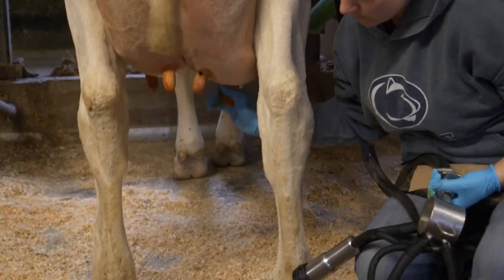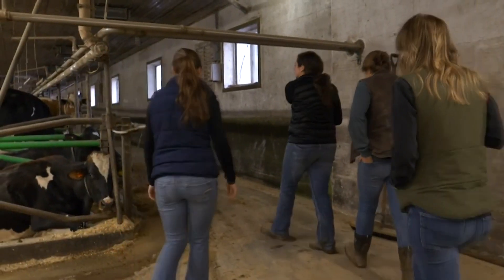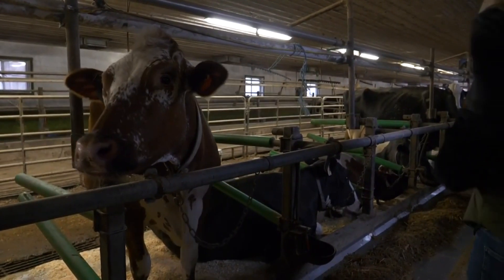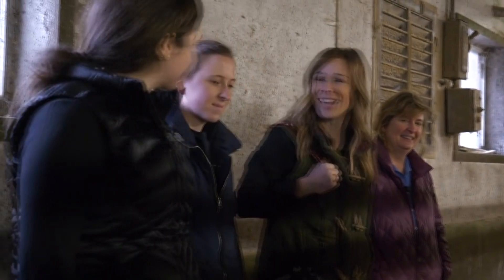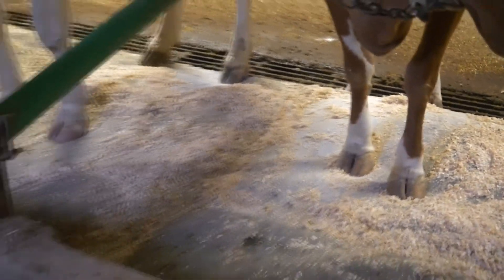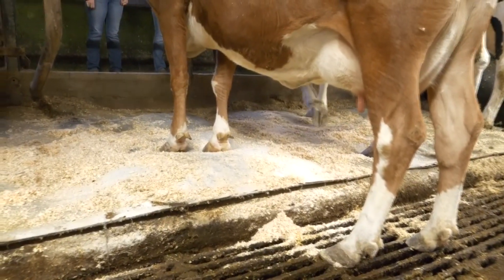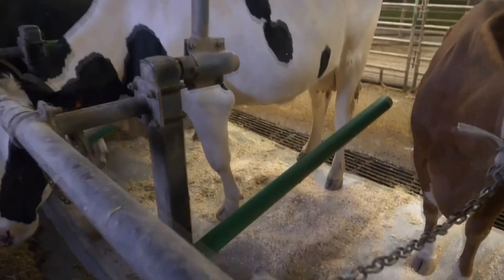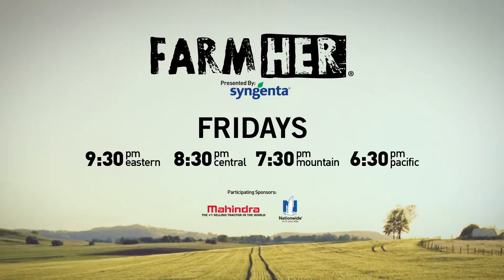FarmHer Kate Dallam Introduces Marji to Her Next in Line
Broom's Bloom Dairy in Bel Air, Maryland is a busy operation with a dairy full of cows and a farm store full of ice cream. FarmHer Katie Dallam introduces us to the young ladies learning how to run the dairy side of the business.